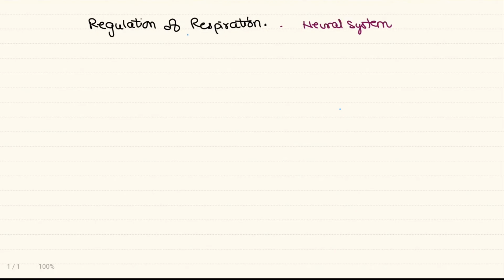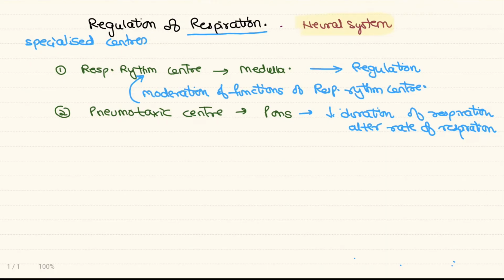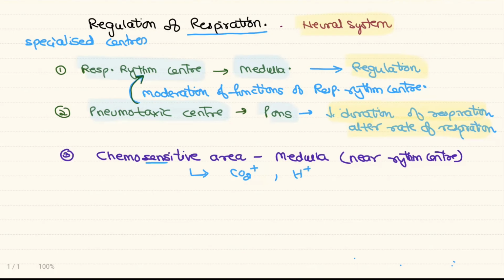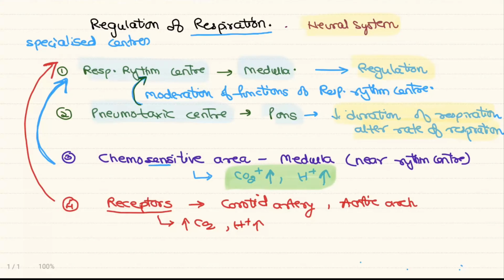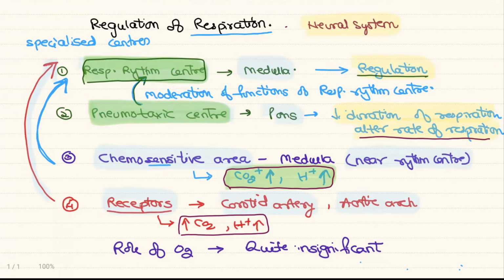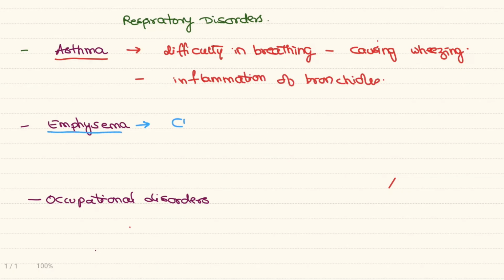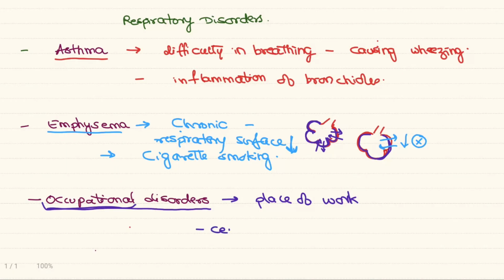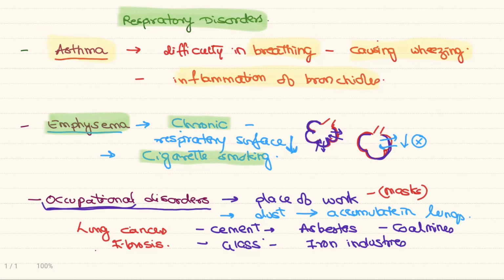Respiratory Disorders#NCERT-XI#NEET#BIOLOGY#Exchange of gases#Breathing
Follow the telegram channel for Daily practice papers-